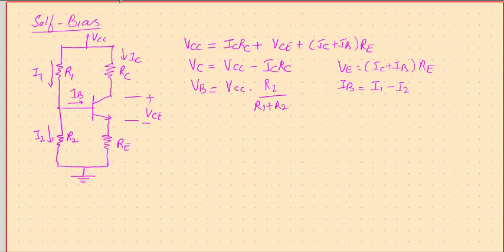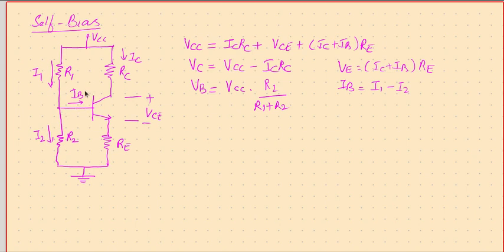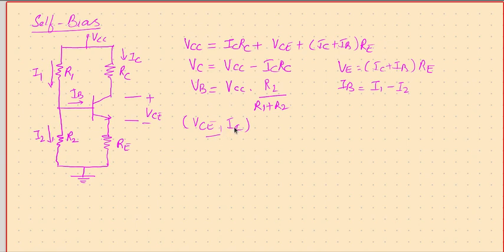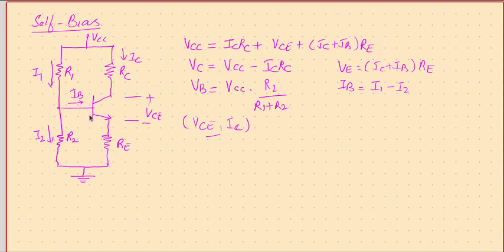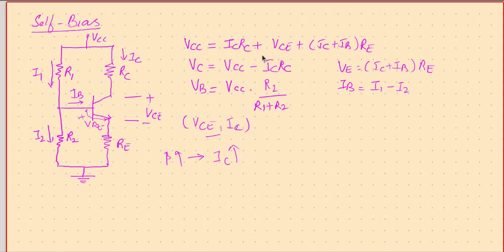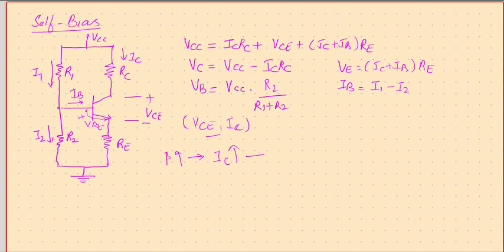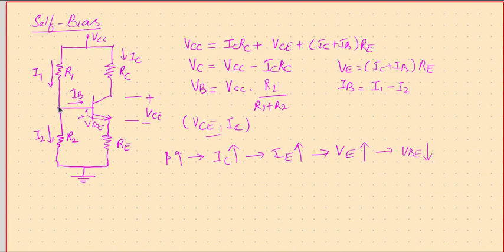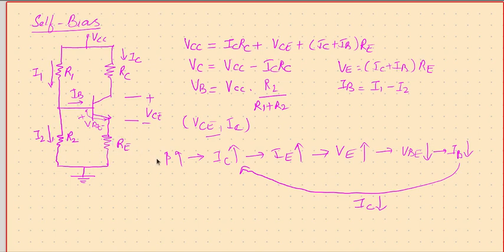Circuits Active Amplifiers Biasing Self Bias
Self-bias circuit- best possible operating point stability is achieved by this technique